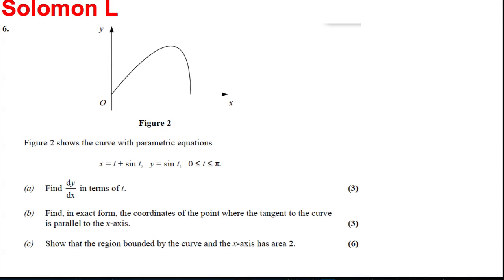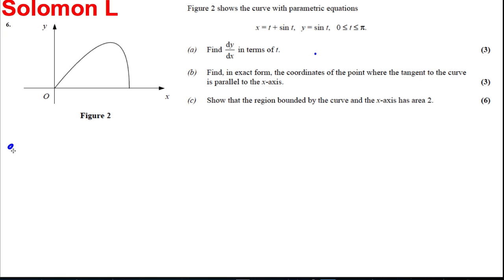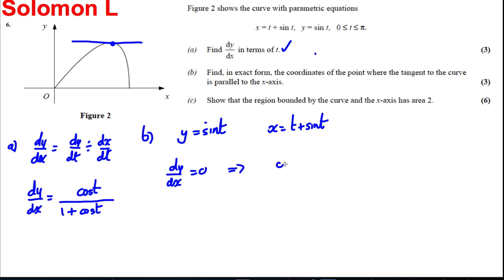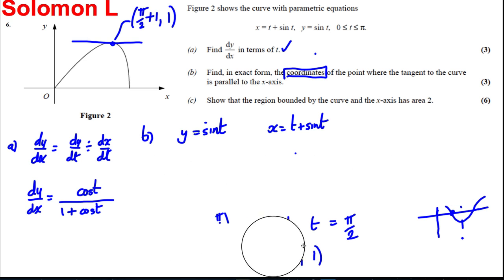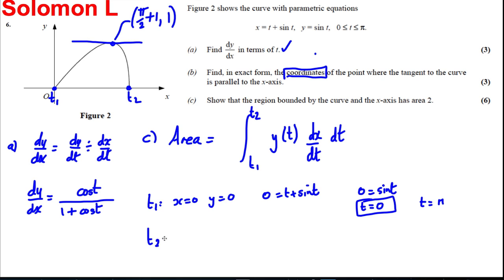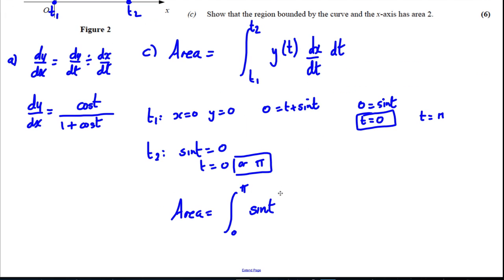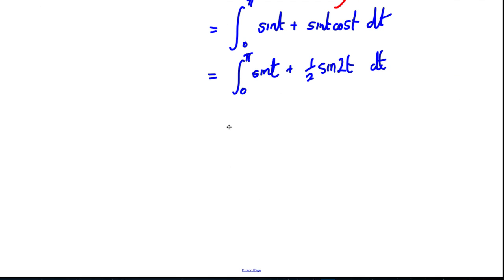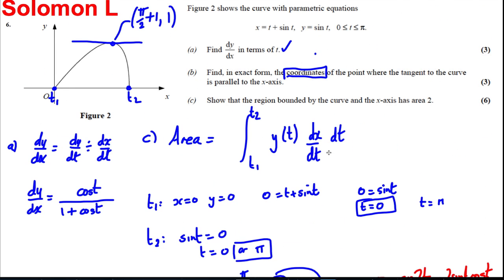Integration of Parametric Equations Exam Style Question 4